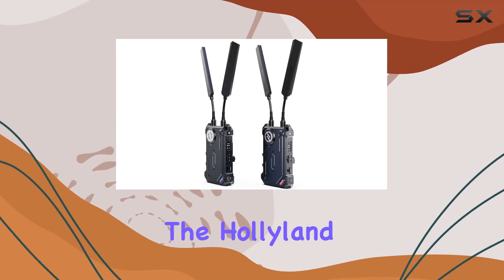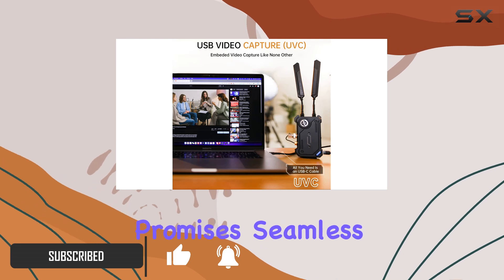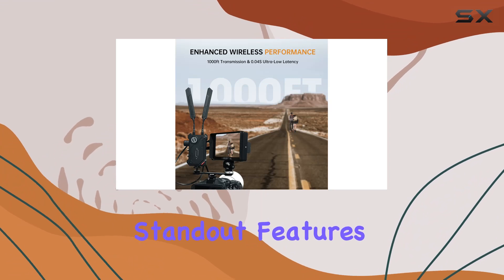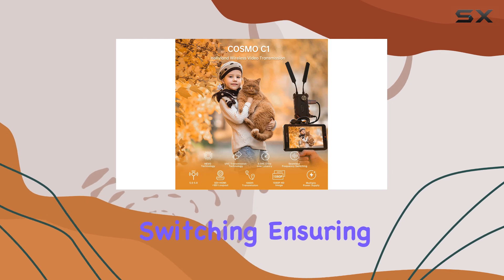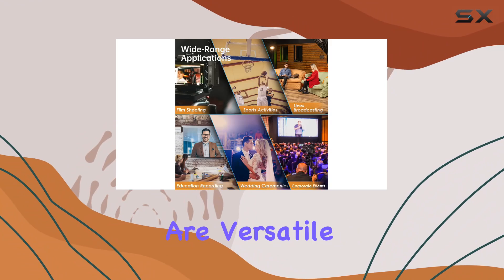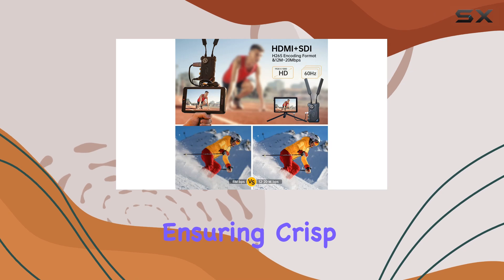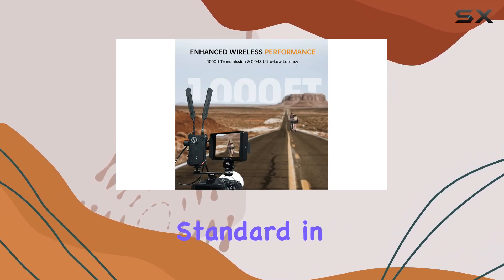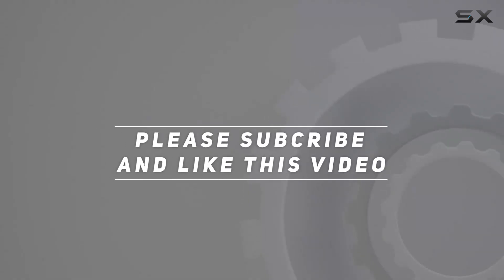Cosmo C1 Wireless Video Transmission System: Best 1080p60 Streaming Solution?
0:00 Intro
0:06 Review

Things that we mentioned in this video:
Hollyland Cosmo C1 Wireless : B0B7RDC4J9